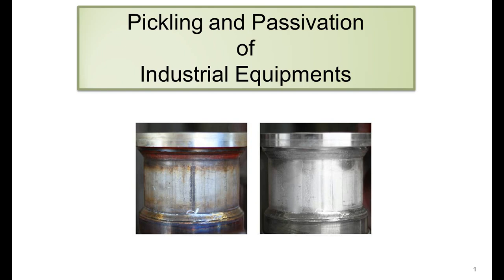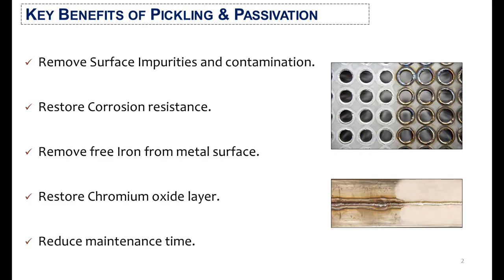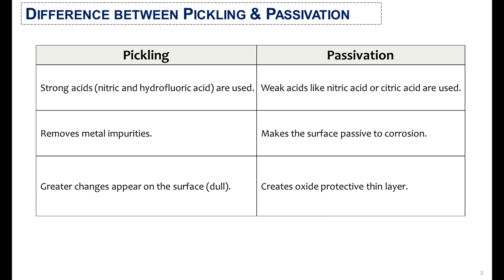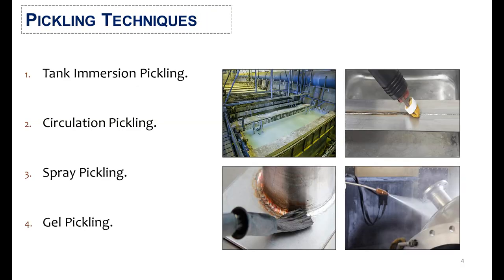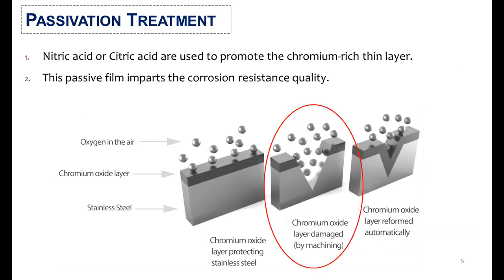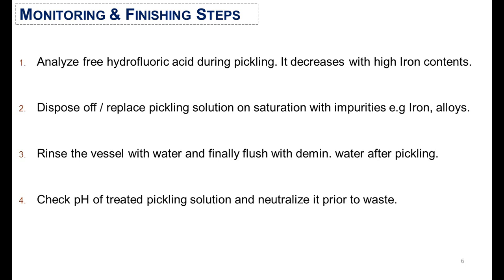Pickling and Passivation of Industrial Equipments